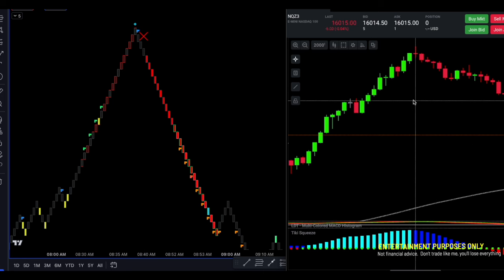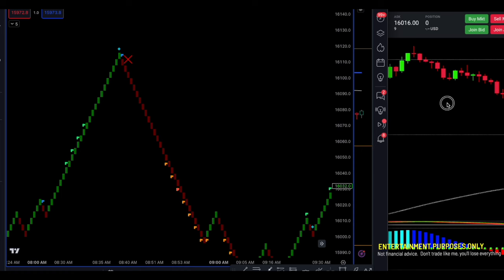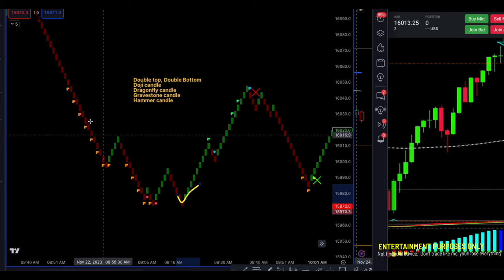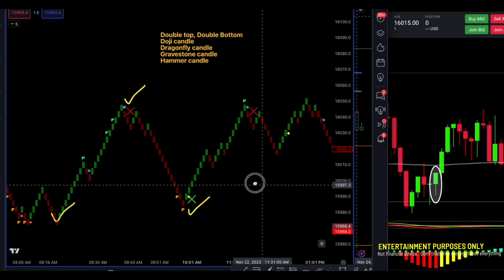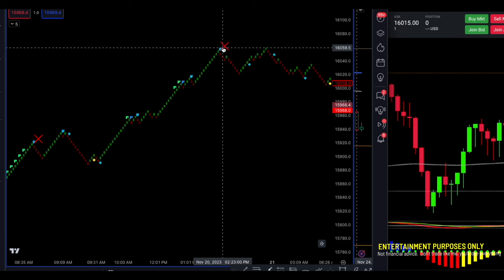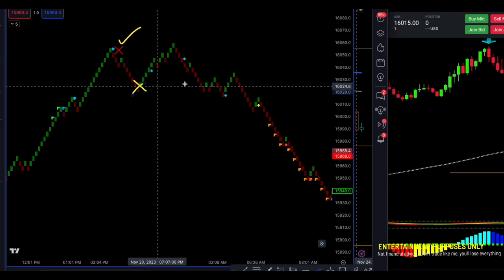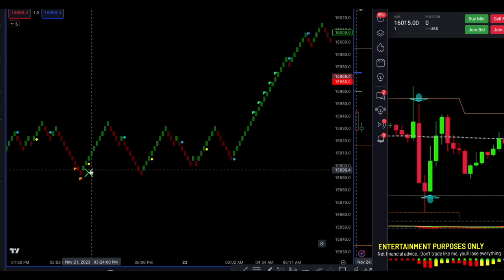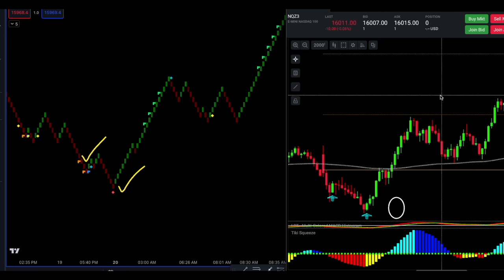Combine Renko with 2k tick chart for 90% success?!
I'm using TO Method indicator, available on my google drive.  2min timeframe, NQ futures.

How to install my indicators:
In TradingView, click PineEditor at the bottom
Choose Open / New under the indicator section
Wipe out all text
Paste in the code from the Google drive for your chosen indicator
Click Save and then click Add to Chart

IMPORTANT NOTE: I'm just another dude on YouTube making stock videos with my opinion about a RANDOM process - the market.  No matter how good your strategy is, it'll be wrong half the time.  On news days, for example you get movement that makes no sense at all.  That's the nature of the beast.  Therefore these videos are ENTERTAINMENT PURPOSES ONLY.  Trading on the stock market is HIGH RISK, and you WILL lose money.  Never trade with money you're not prepared to lose.

I HAVE NOTHING TO SELL YOU.  I MAKE MY OWN MONEY, SO I DON'T NEED YOURS.

I don't trade using my own money - I utilize a prop firm.  That's a company that allows you to use their capital for a fixed fee per month.  They'll have an initial "trial" where you need to earn for example $3k without losing more than $2.5k, which is surprisingly difficult.  Once you "pass the trial", you keep 80% of the money you earn which is a great deal.

I recommend you do the following:
- Paper trade on TradingView until you can steadily earn money without losing a ton
- Sign up for a prop firm, pass their test and earn money this way.  No risk to your own capital!
- Request cash from the prop firm's paid account, NEVER USE YOUR OWN MONEY

This path is the absolute safest way to introduce yourself to this high risk market.

TradingView Indicators Used (default settings unless otherwise shown):
- 200 EMA in white
- VWAP in blue
- SharkWaveTrend (my indicator)
- TO Method (my indicator)

Prop Firms I Recommend:
- Apex Trader Funding - the best, fastest payouts
They price match, so if LeeLoo has a great sale, you can get the same off BuleNox.

Tickers I Use:
- Nasdaq Futures (NQ)

I ONLY USE 1min or 2min charts.  I ONLY TRADE NASDAQ FUTURES.